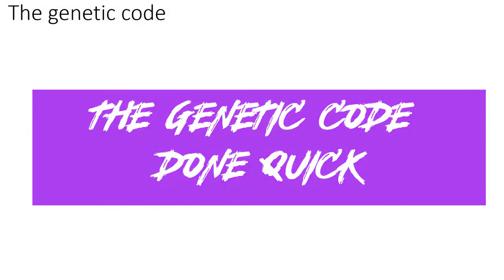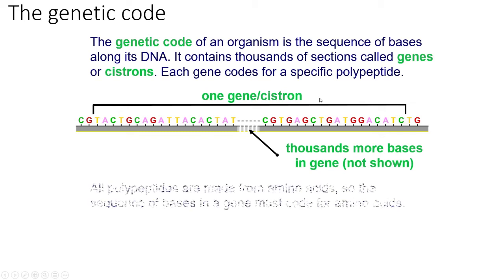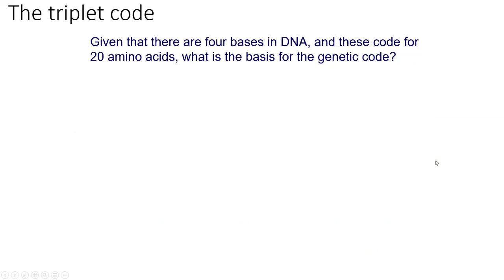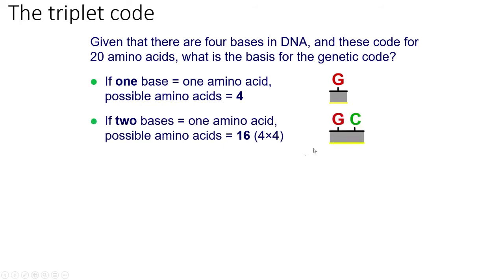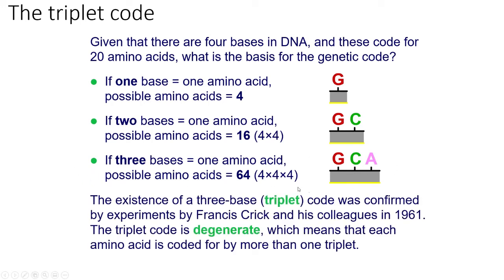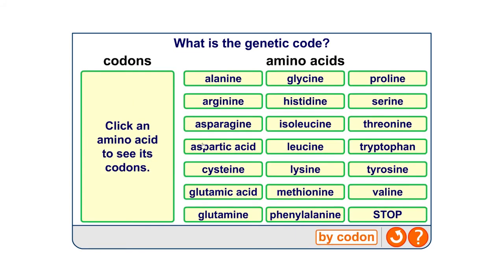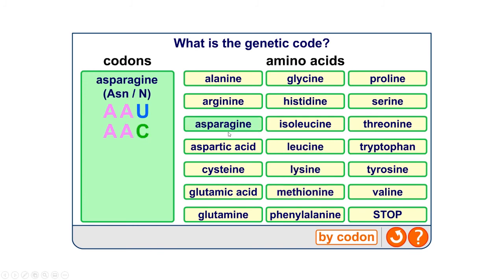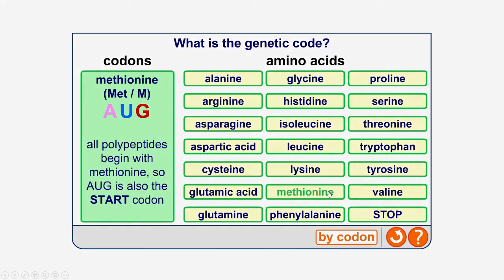The Genetic Code Explained - A Level Biology Made Easy